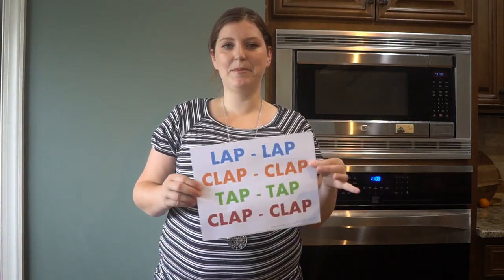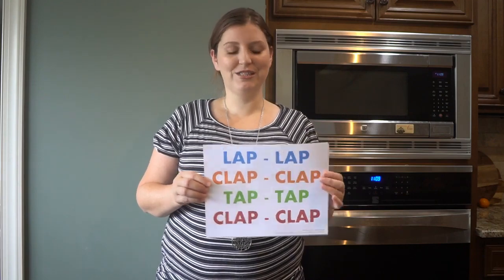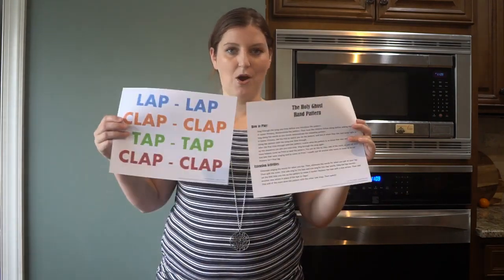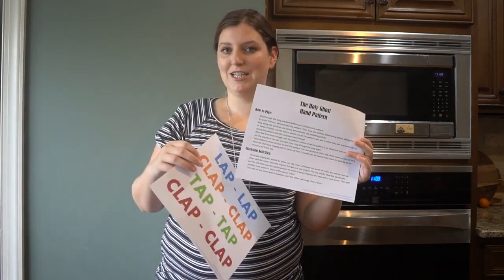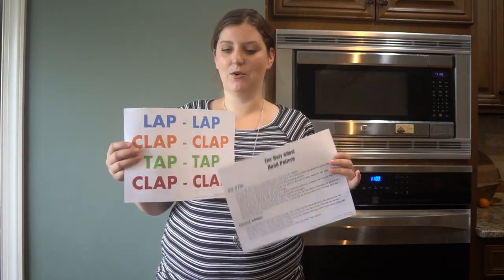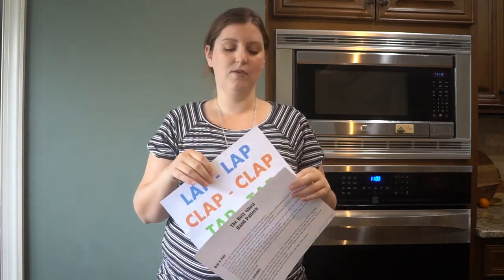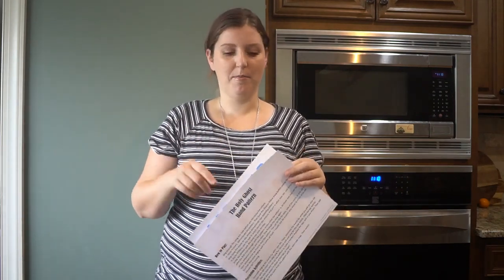The Holy Ghost Hand Pattern ~ Primary Singing Time Idea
An engaging hand clapping pattern for learning and reviewing the Primary song The Holy Ghost! Great for engaging kids and using in singing time or in preschool, tot classes, or in elementary school music time.